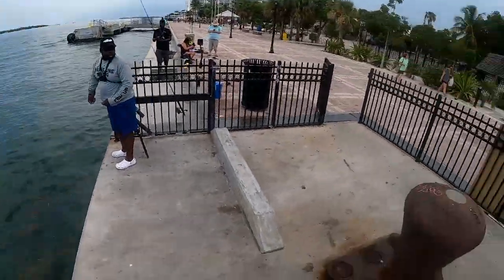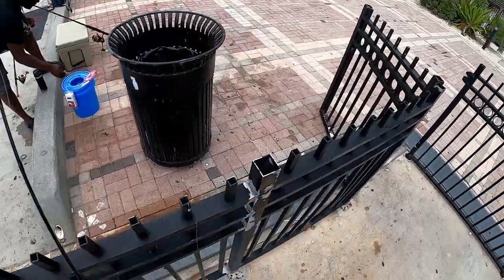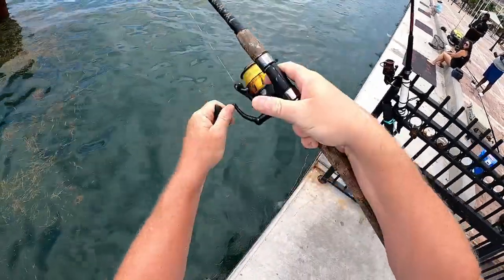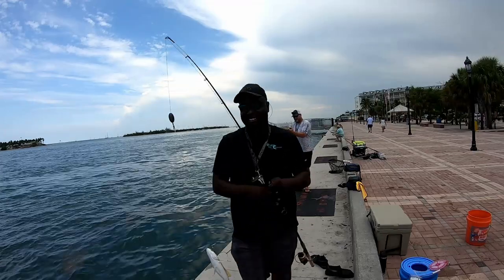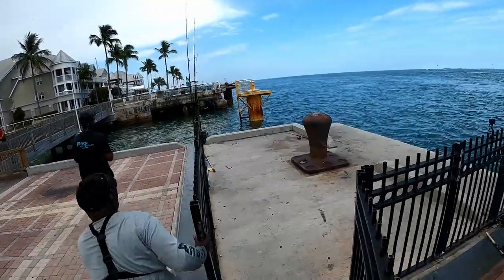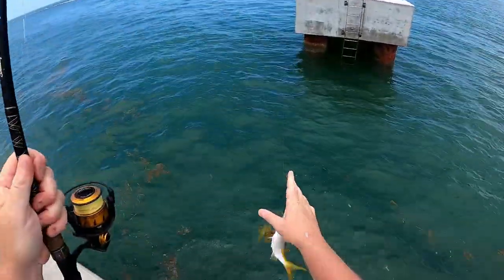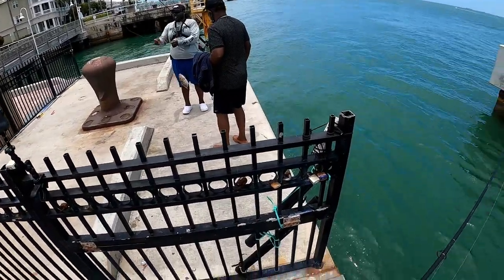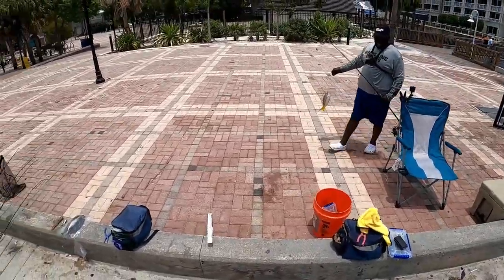Key West Fishing from Land!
Fishing Mallory Square Key West for all kind of snapper.

This is a Florida fishing channel for beginners and veterans alike.

New Smyrna fishing, Ponce Inlet fishing, Daytona fishing, Sanibel Island fishing, Pine Island Fishing, Cape Coral fishing, SWFL fishing, Key West fishing.

If you enjoyed the episode or the channel let us know, positive feedback is always welcome in the comments below.